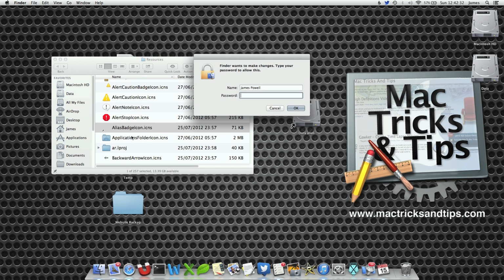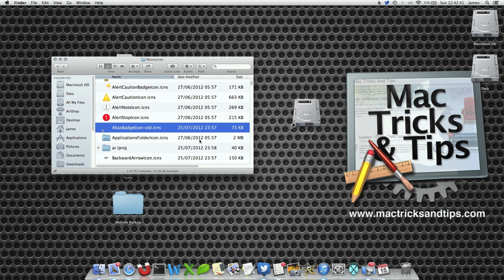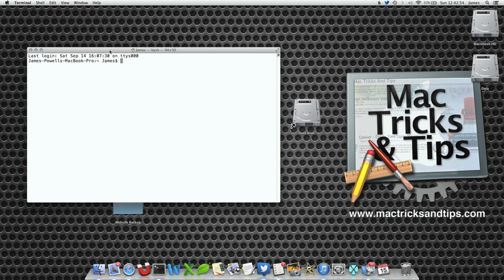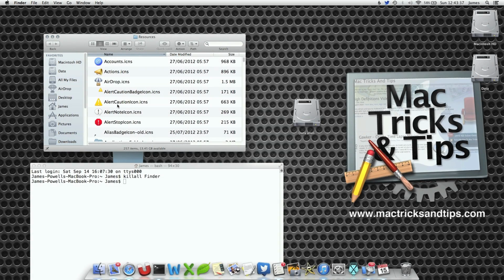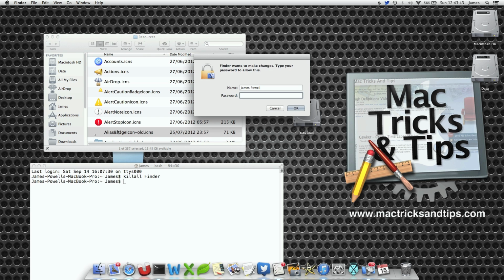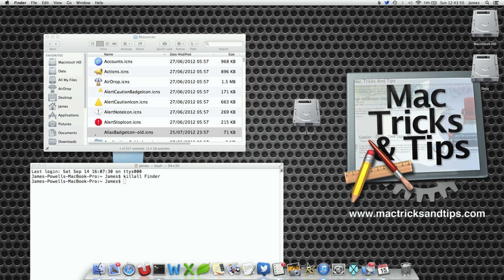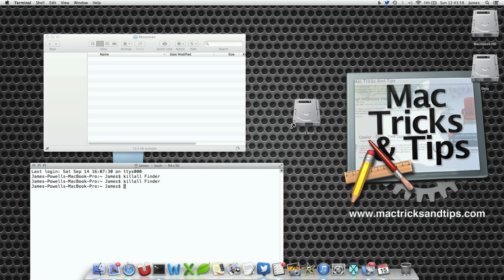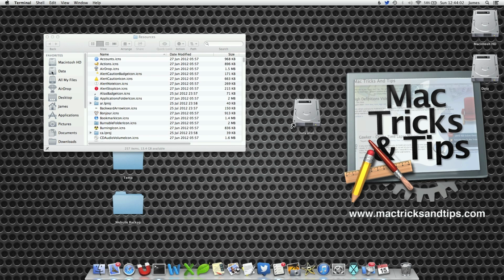Remove The Alias Icon Arrow From Files In Mac OS X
You can remove the small alias arrow from files within Finder. Alter the system file by removing the small arrow.

The file path within this video:
/System/Library/CoreServices/CoreTypes.bundle/Contents/Resources/